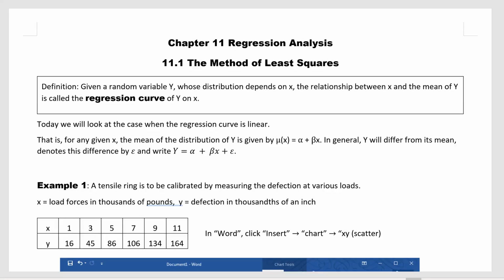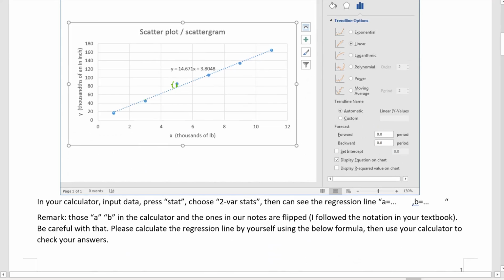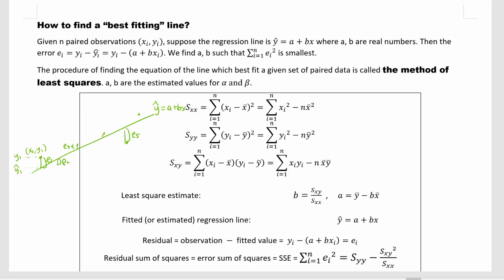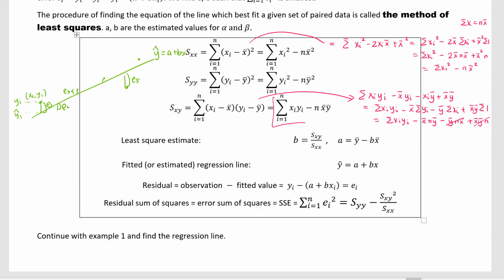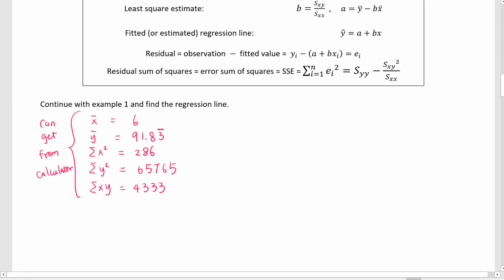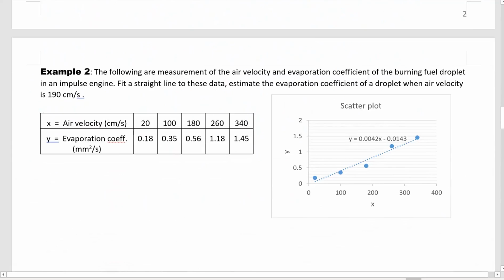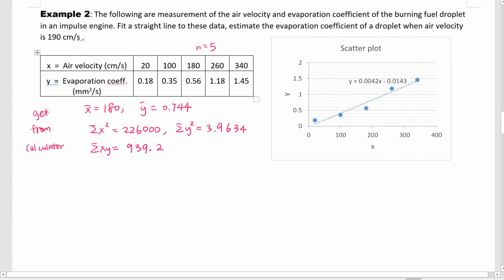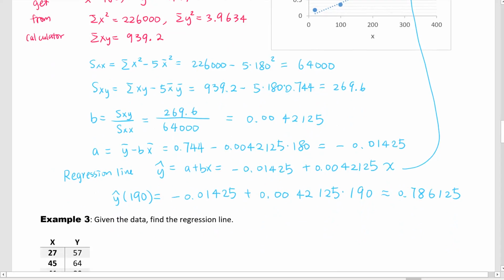2430 11.1a.mp4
11.1 Regression line Part A